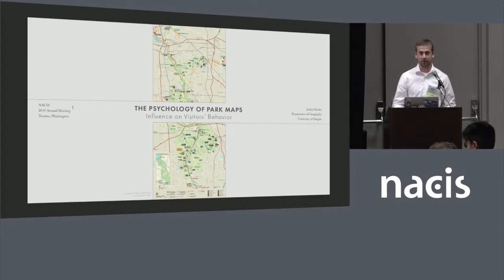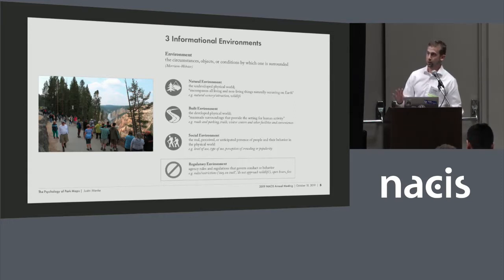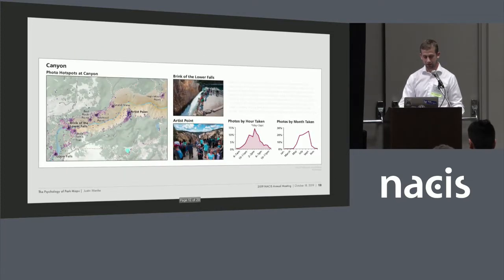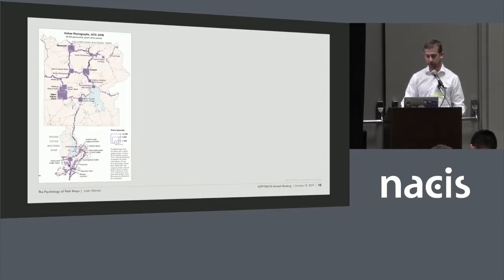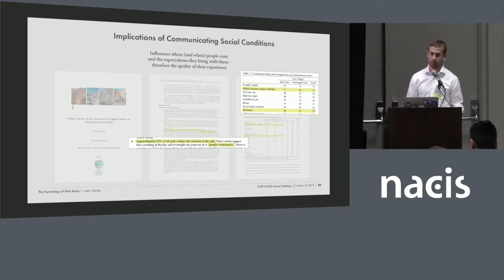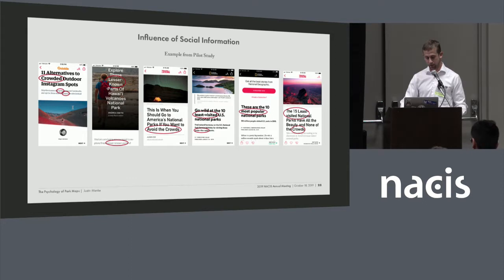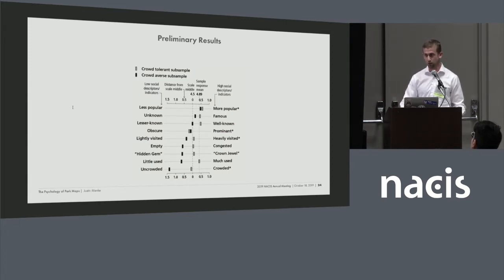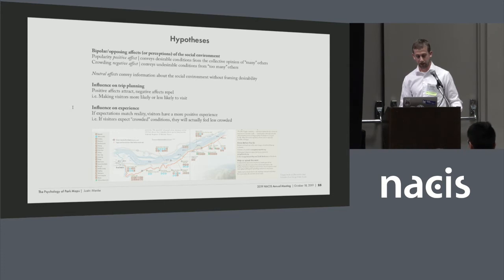The Psychology of Park Maps as Influence on Visitors' Behavior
Presenter: Justin Menke, University of Oregon
Park maps and brochures convey information about the park environment, influencing visitors' behavior and experience. For example, visitors' destination choices are influenced by representations of a park's built environment (level of access and facilities) and natural environment (desirable sights and attractions). The social environment, a third aspect of the park environment, is less often conveyed to visitors. Other visitors, however, are an important component of one's experience and, with rapidly increasing visitation, many parks are grappling with issues of overcrowding. This research explores how conveying information about a park environment (including social conditions) influences visitors' decisions and expectations.